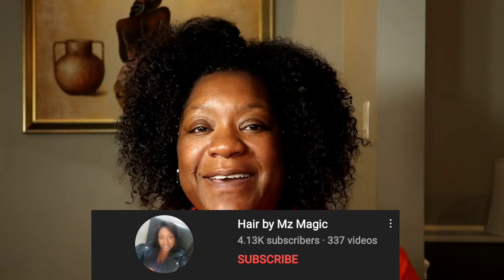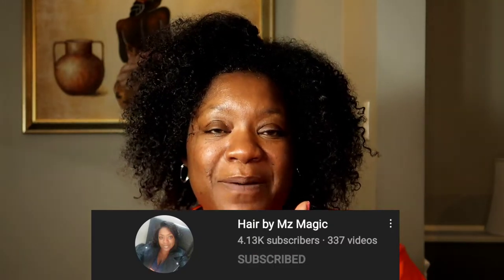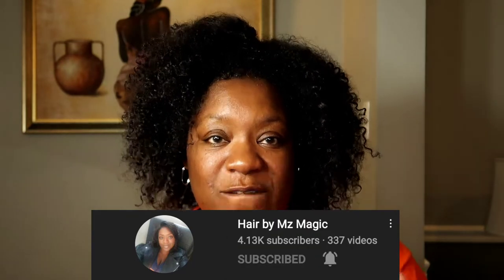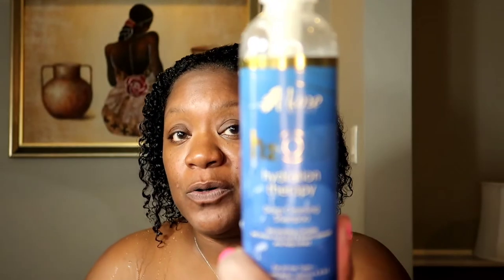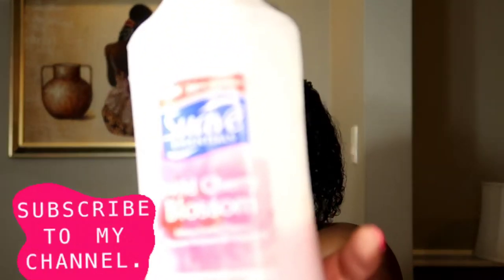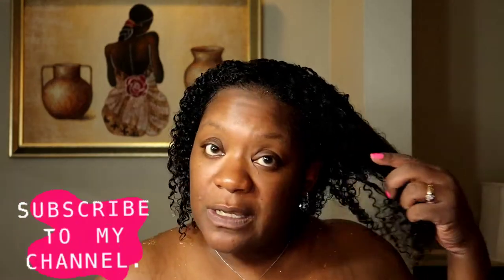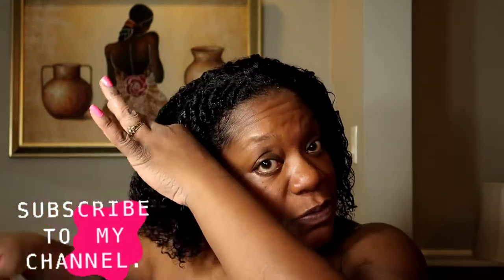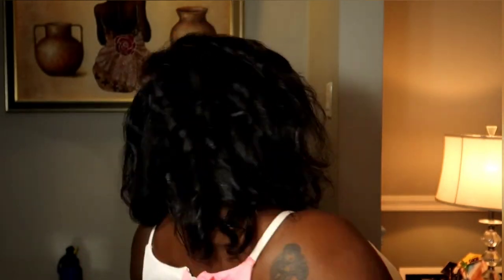These AFFORDABLE Products will give a Frizz Free Silk Press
Hey Superstars,  in this Video I show you my favorite top product that are extremely affordable for the perfect Silk Press

1.heat protectant
2. silk press oil
3. hair polish
4.thermal hair spray (humidity protection)

Hello I'm Mz Magic and my YouTube Channel is all things Hair, Tutorials and Lifestye
I upload content weekly hope to see a lot more of you in the future 💜